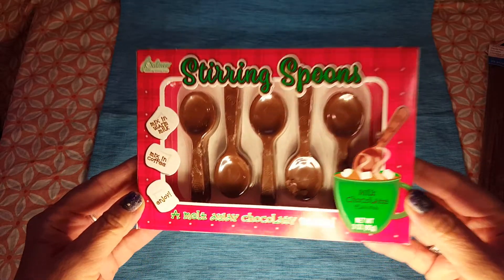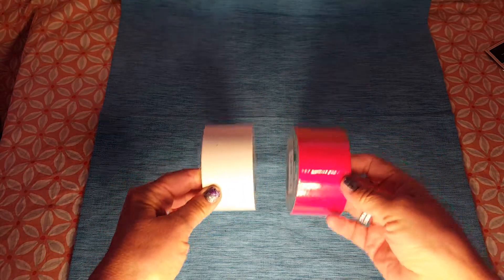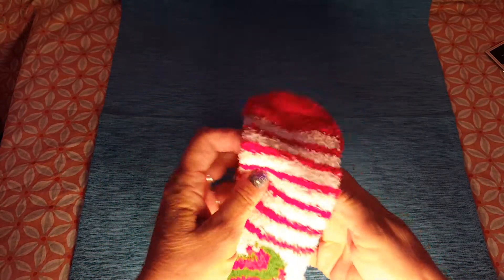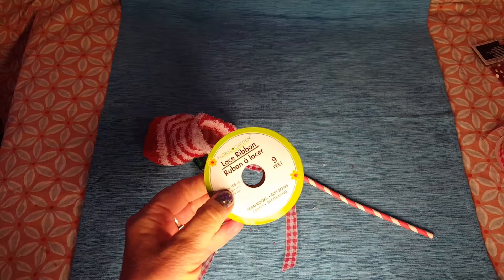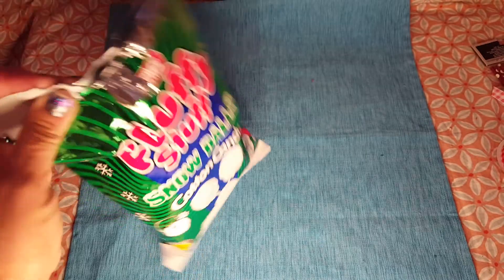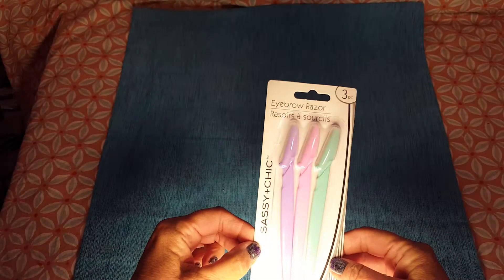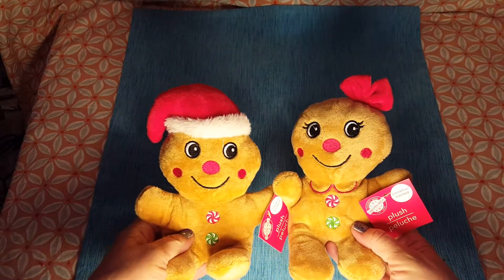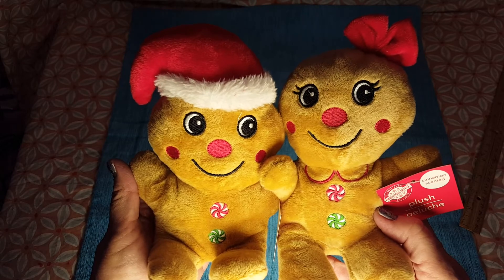Dollar Tree Wish List Wednesday W/ EASY AS PIE DIY & GINGERBREAD BOY & GIRL Plushies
This is a Dollar Tree Haul with lots of cute things. I was looking for 4 Gingerbread boys for my 4 grandsons and 3 girls for my granddaughters. Lol I mistakenly said I have 4 grandkids. I meant 4 grandsons. etc. Any way guys. lots of goodies. And an easy as pie DIY